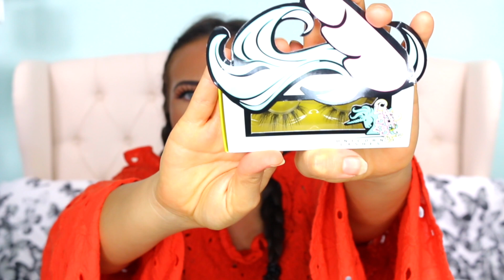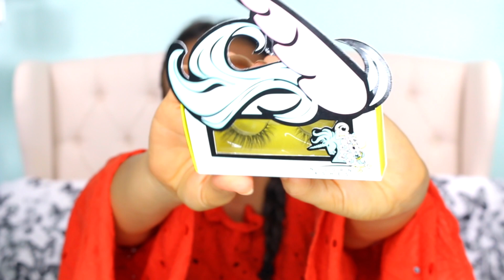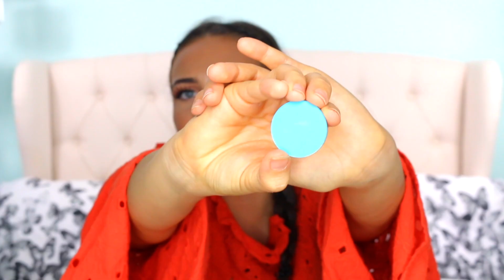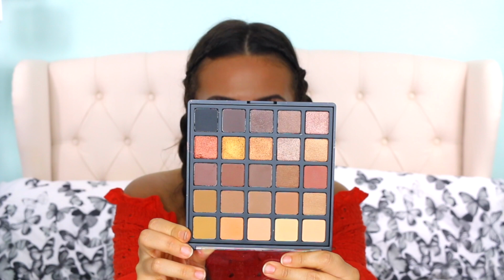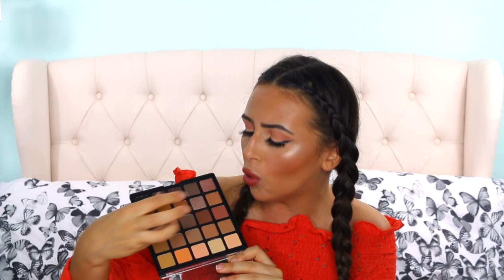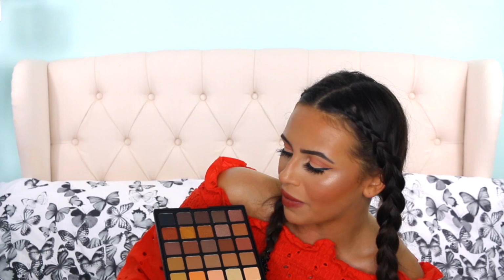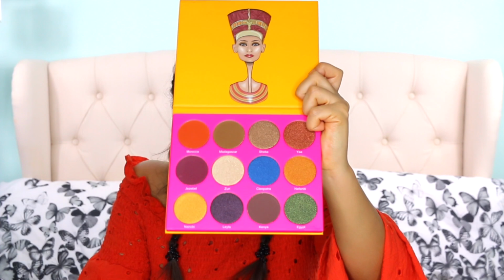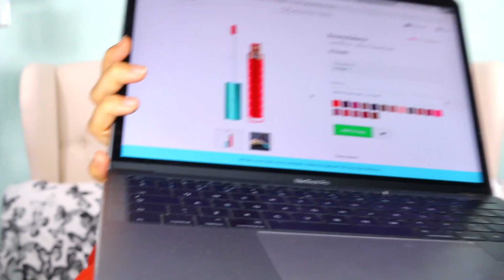BIGGEST BEAUTY BAY HAUL EVER | GIVEAWAY ANNOUNCED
HUGE BEAUTY BAY HAUL, BIGGEST BEAUTY BAY HAUL EVER. GIVEAWAY IS ANNOUNCED.

Orange bardot crop top

Mario Badescu rolling cream peel
Mario Badescu enzyme cleansing gel
La girl hd foundation 'natural'
La girl pro conceal 'natural'
La girl pro conceal 'toast'
Unicorn lashes unicorn flutter
Unicorn lashes cosmic pegasus
Unicorn lashes 'bambi'
Ofra cosmetics highlighter 'blissful'
Zoeva petite fan brush
RCMA translucent powder
RCMA foundation thinner
Sugarpill eyeshadow 'kim chi'
Morphe 25a copper eyeshadow palette
Juvias place nubian eyeshadow palette
Zoeva nude blush palette
Morphe 9b blush palette
Beauty bakerie lip whip 'gingersnap'
Beauty Bakerie matte lip 'mon cheri'
Dose of colors 'chocolate wasted'
Gerard cosmetics matte lip 'mile high'
Morphe liquid lipstick 'brunch'